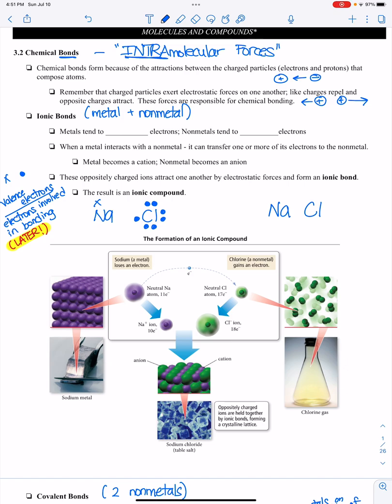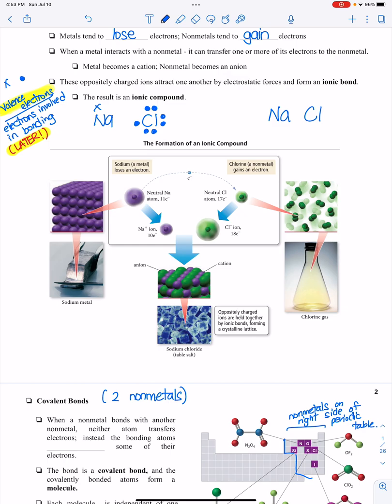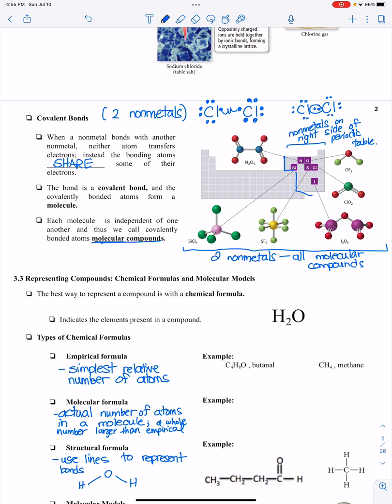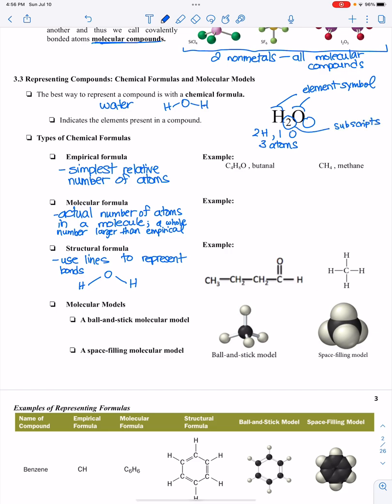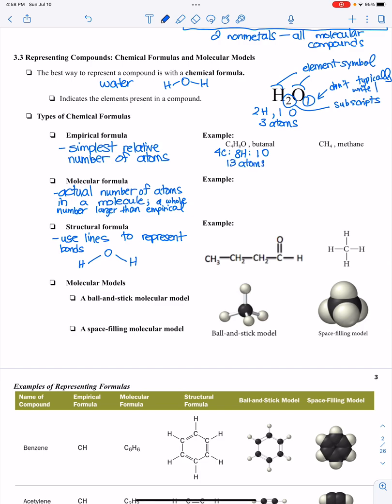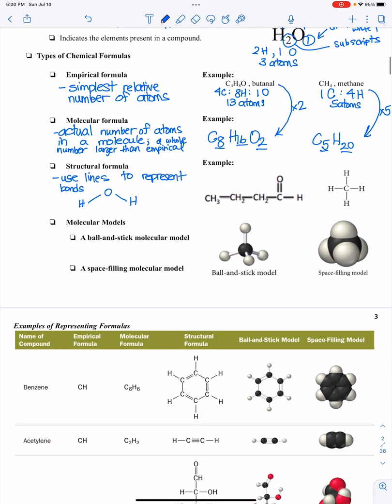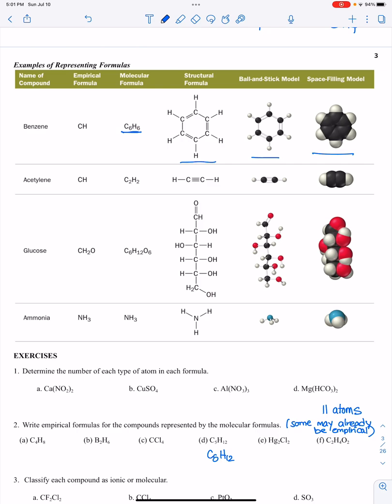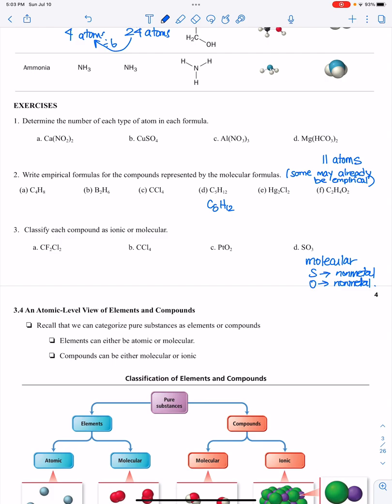Summer Work Important Information Part 3-1 : Types of Bonds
In this first Lecture we discuss the different types of bonding and are able to differentiate between them.